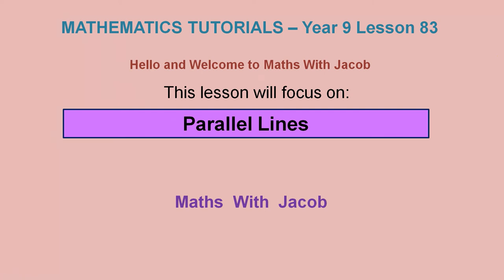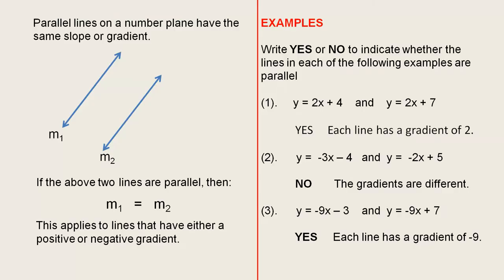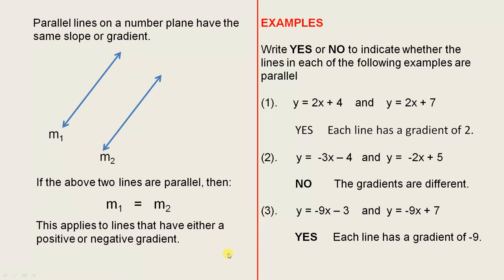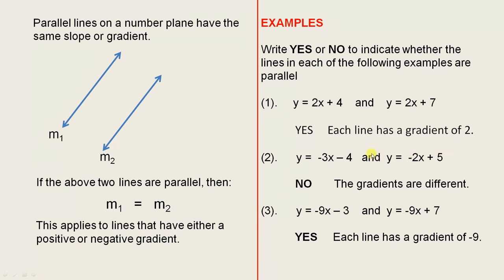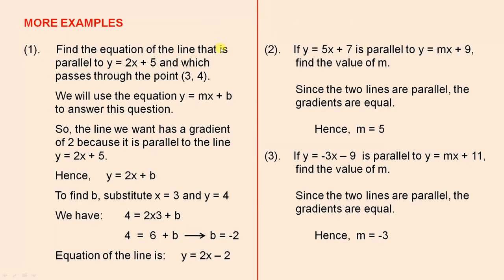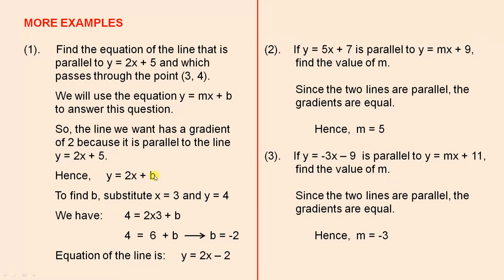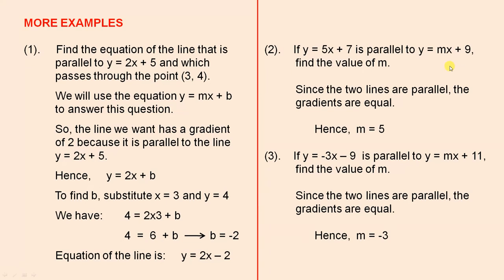Parallel Lines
This video introduces the idea of parallel lines.